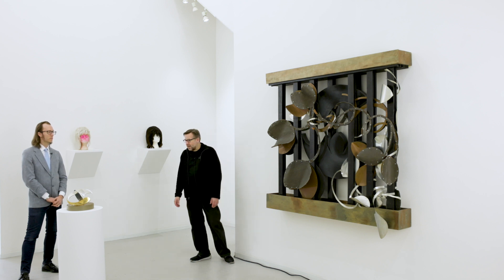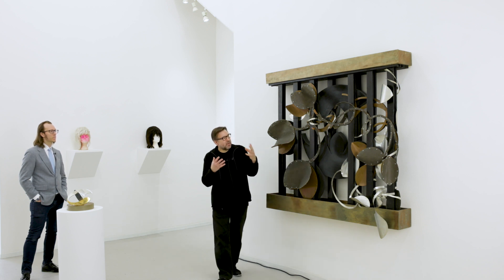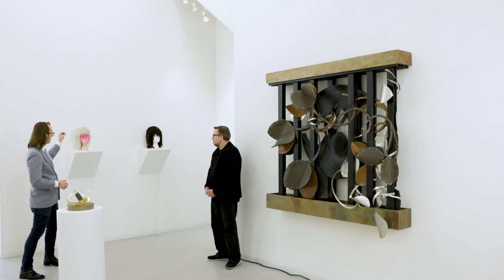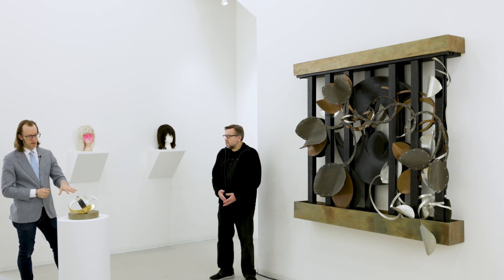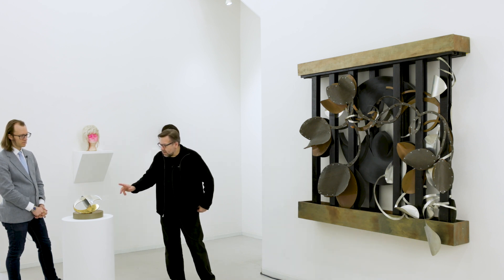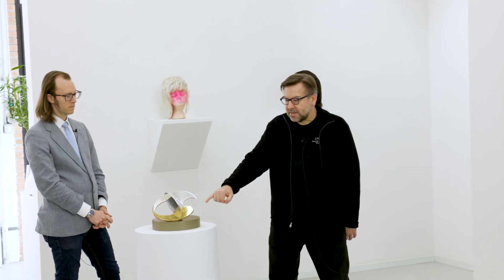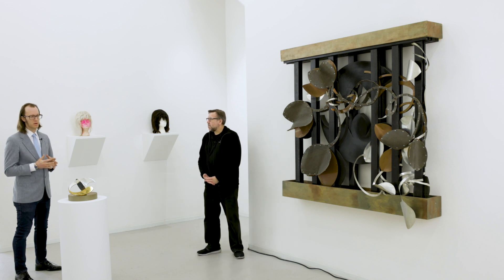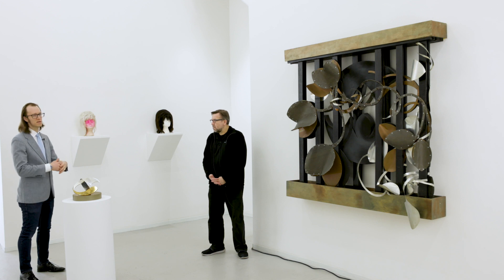Ed Shostak / Rose Royale “A Queer Perspective Gallery Discussion - Part 4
David Richard Gallery presents curators David Eichholtz and Isaac Aden discussing the exhibition Ed Shostak / Rose Royale “A Queer Perspective From Postminimalism to Social Practice, Selected Works from 1963 – 2020”.

This is the gallery’s first major exhibition for the artist Ed Shostak who passed away in April of 2020 from the Covid-19 virus.  It is unusual to uncover an artist of his pedigree for which so little is publicly known after establishing himself amidst the visual arts most notable institutions, such as his inclusion in the first 1973 Biennial Exhibit at the Whitney Museum of American Art, New York.  Shostak cloistered himself in his downtown loft relentlessly working and opting for a less mainstream practice. This exhibition is the first look at many of his late works.